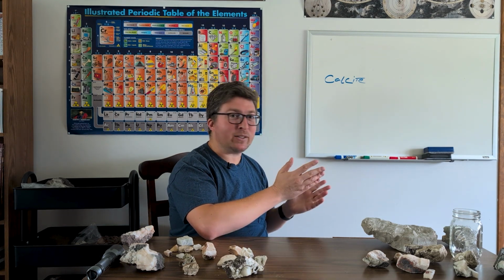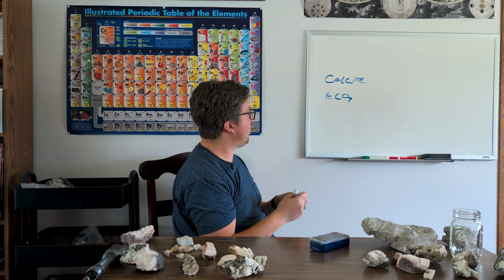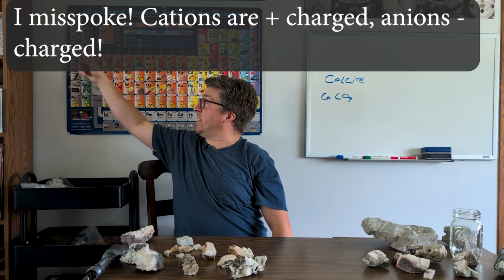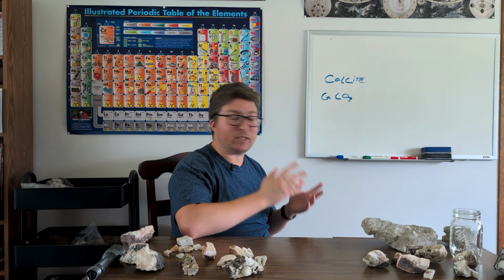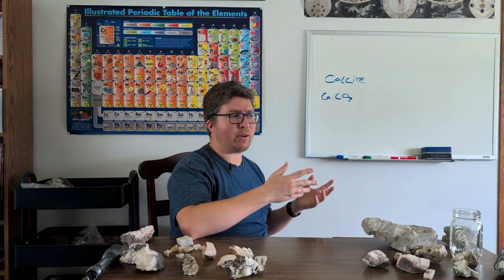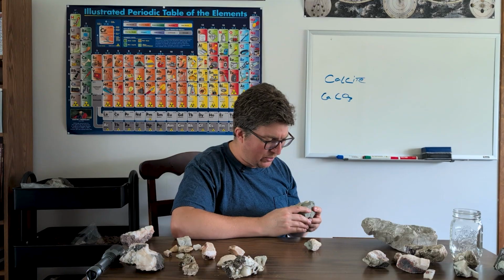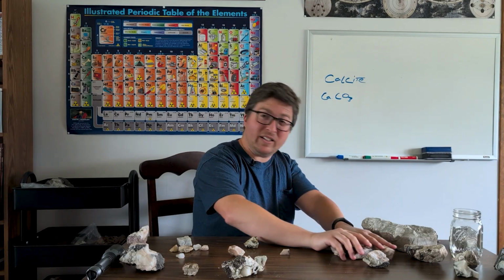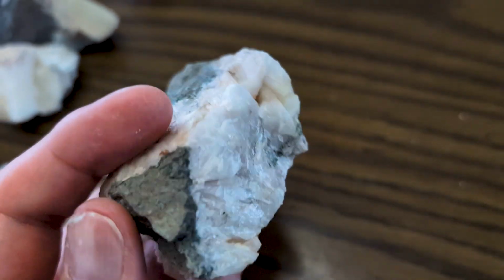Calcite: What is it and How to ID it!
Calcite is one of the most common minerals on the planet and one of the trickiest to ID if you don't know what you're doing... or one of the easiest if you do! Find out how...